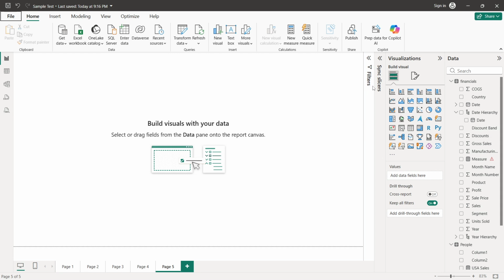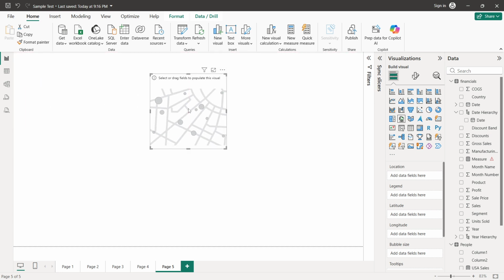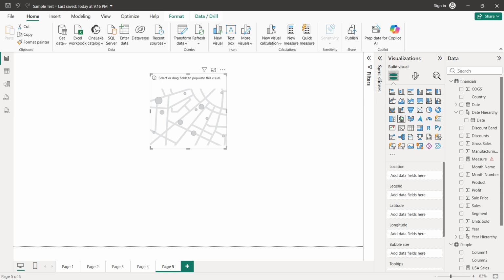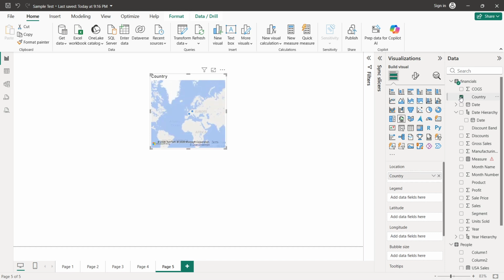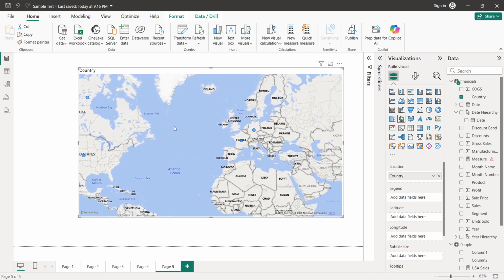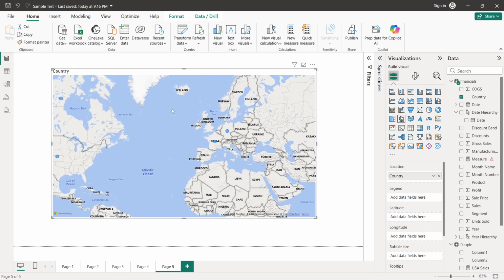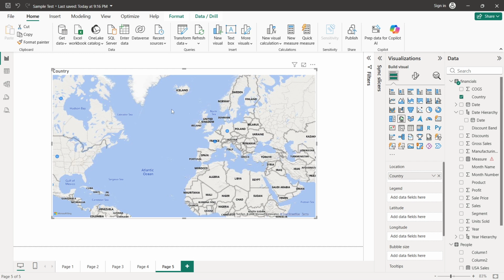How to create a map chart in Power BI (Step By Step 2026)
How to create a map chart in Power BI